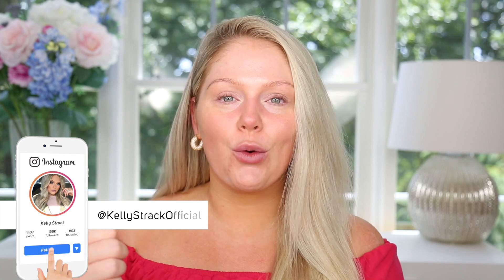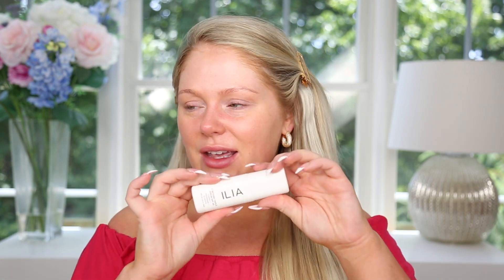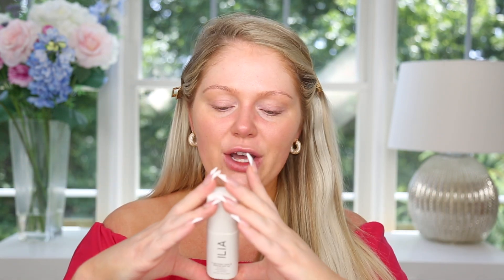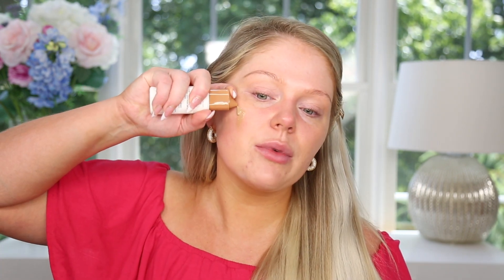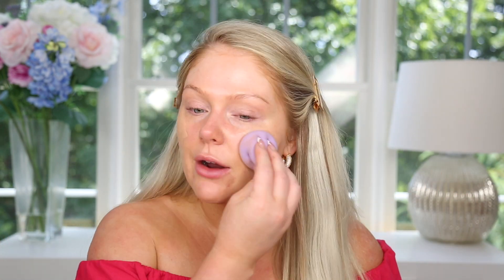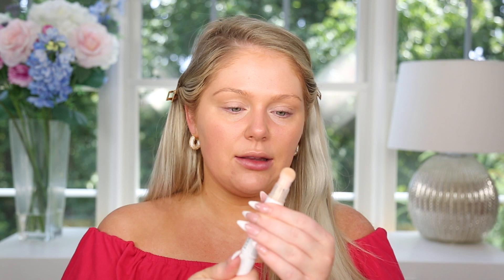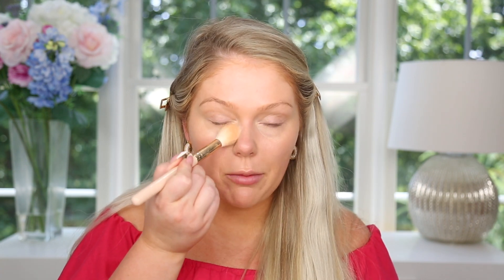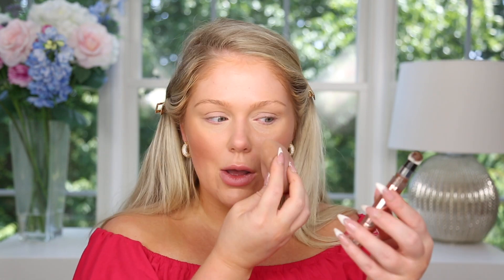TESTING VIRAL BEAUTY PRODUCTS TIKTOK MADE ME BUY 🤯 ARE THEY WORTH THE HYPE?! | KELLY STRACK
Products Tested:
Ilia see beyond triple serum spf 40
Joah eye serum concealer
Make up revelation eye bright illuminating concealer
Charlotte tilbury pillow talk beauty light wand
Flower beauty jet set invisible powder spray
Item beauty lash snack
Tarte maracuja juicy lip plumper
Aquaphor advanced therapy ointment body spray
Vloom Volume Hair Iron